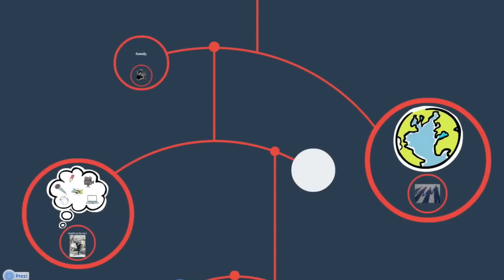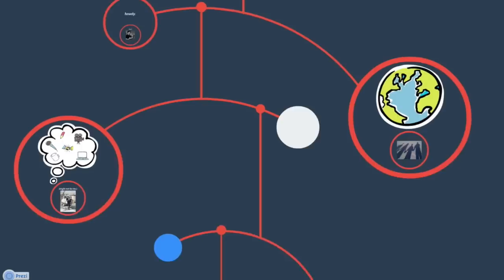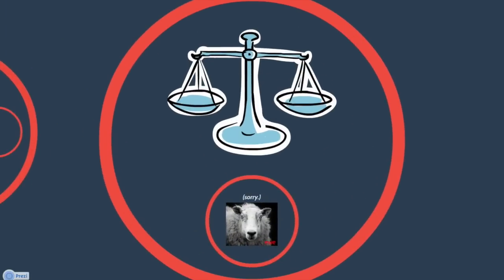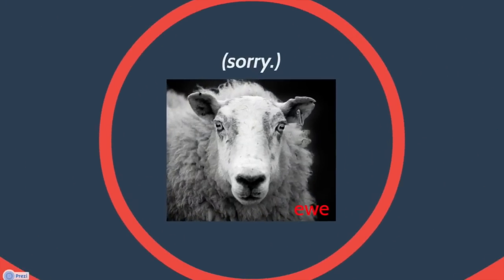how this works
Channel preview -- you send me your questions, and I'll answer them.  That's all there is to it.

Thanks again, and please spread the word!